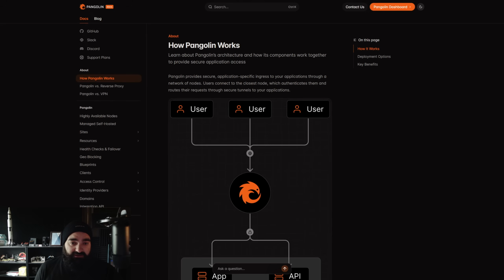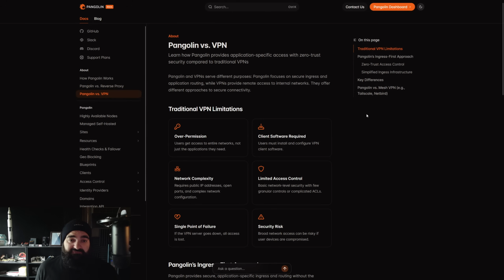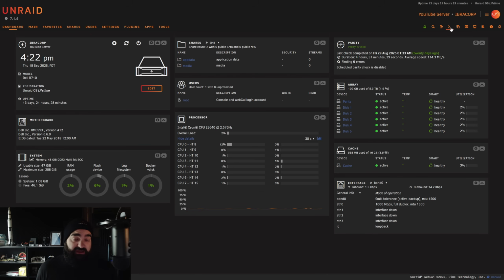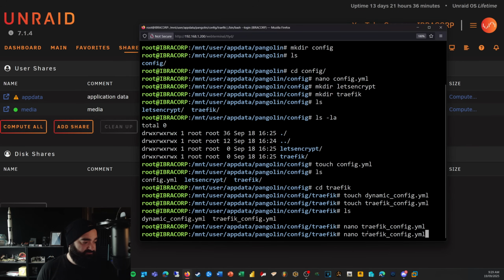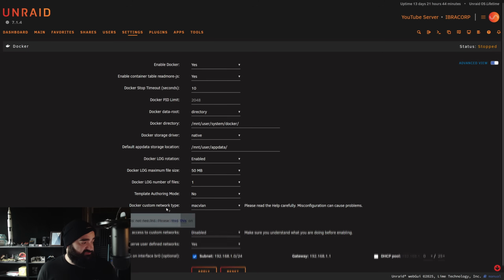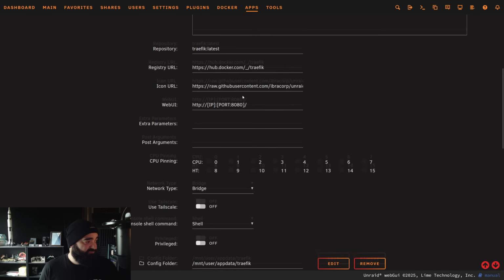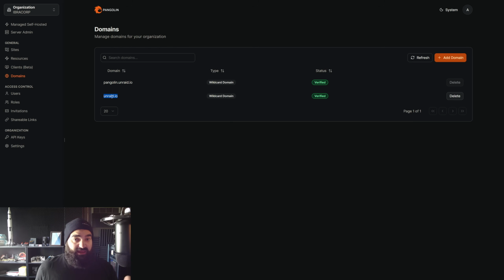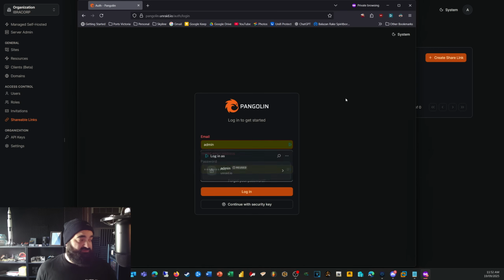I Put Jellyfin Behind Pangolin on Unraid… WOW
🔒In this tutorial, we install and configure Pangolin as a reverse proxy on Unraid and protect Jellyfin step by step.

Whether you’re new to reverse proxies or just looking for a more secure option, Pangolin makes it simple to manage SSL certificates, secure access, and centralise your self-hosted apps.

✅ Secure your apps without complicated setups
✅ Reverse proxy made simple on Unraid
✅ Automatic SSL certificates with Let’s Encrypt
✅ Works with Jellyfin, Nextcloud, Home Assistant, and more

👍 Like this video if you’re glad we’re back, and comment what tutorials you’d like to see next.

🚀 Timestamps:
0:00 Intro
2:36 How Pangolin works
5:21 Pangolin vs Reverse Proxy
6:49 Pangolin vs VPN
8:30 Installation
9:55 DNS Setup
11:20 Config Setup
19:11 Pangolin Install
23:45 Traefik Install
28:47 Create Resource
31:30 Authentication
32:47 Wrap Up

💖 Support Us:
Your support helps us keep producing high-quality tutorials.